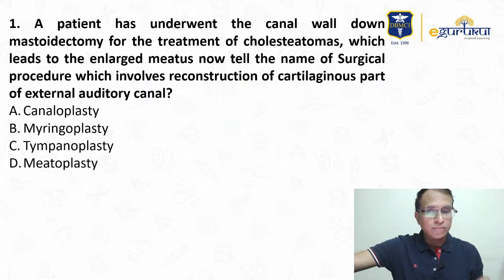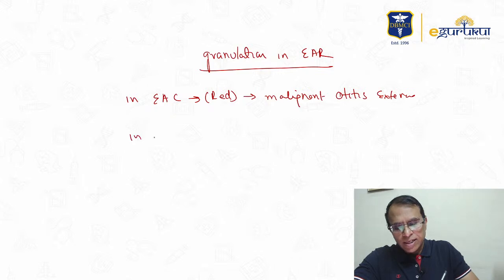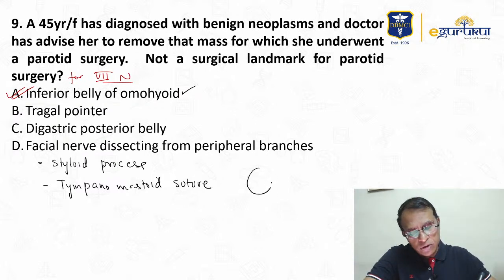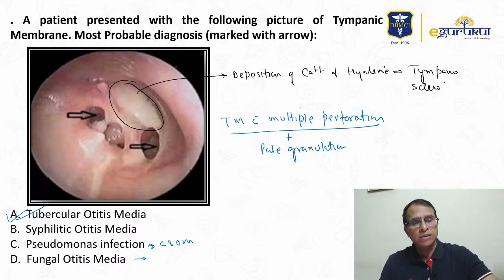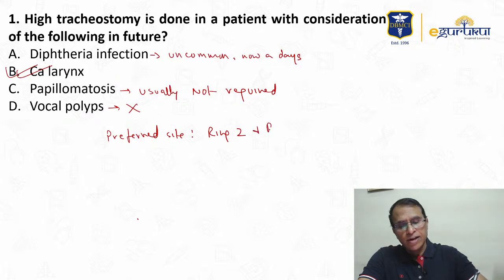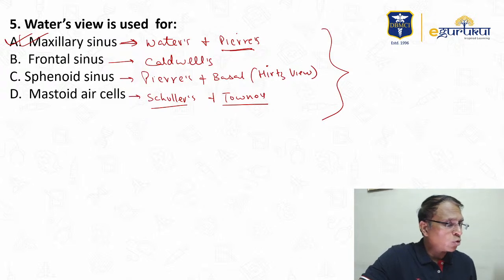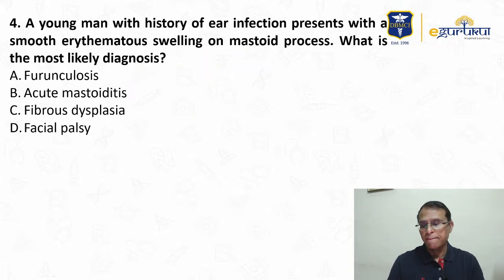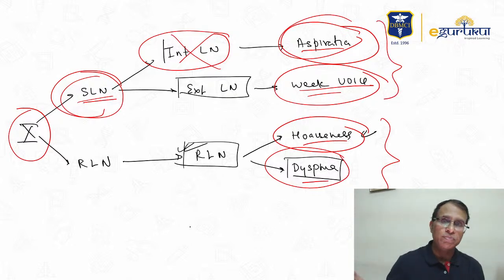Previous Year Questions from NEET PG & INI-CET by Dr Sanjay Aggarwal | ENT | DBMCI | eGurukul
Watch live discussion on previous year questions from NEET PG & INI-CET exclusively by DBMCI faculty Dr Sanjay Aggarwal on the subject ENT.